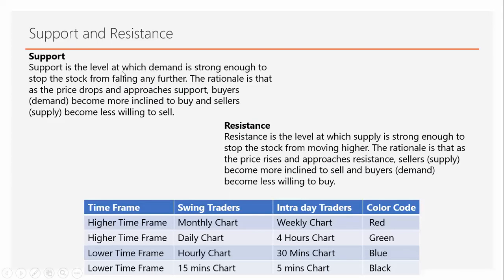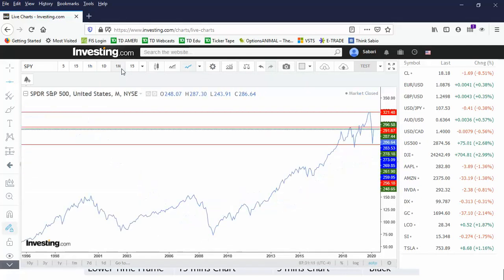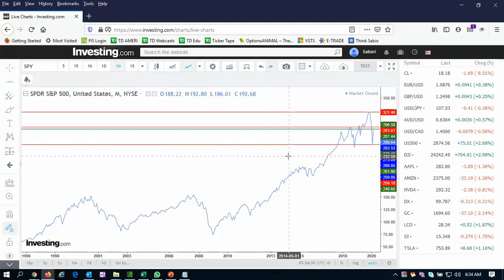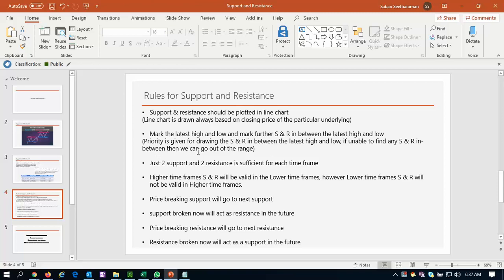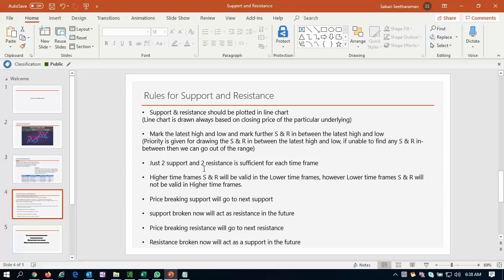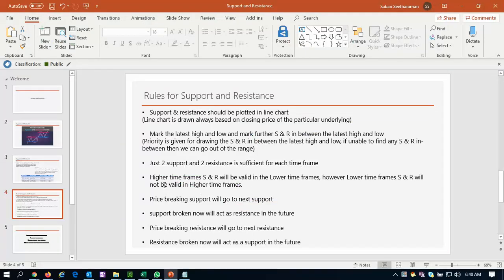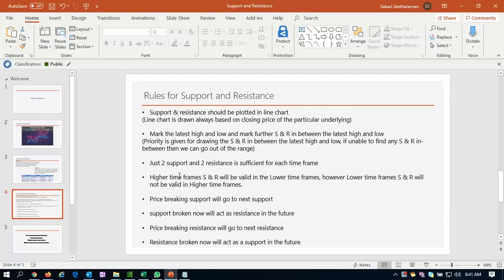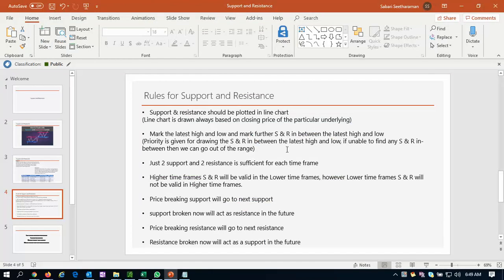5a Support and Resistance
Dear Technical Analysis Beginners, Here I am publishing series of vedios for TA beginners, this is the fifth vedio in that series